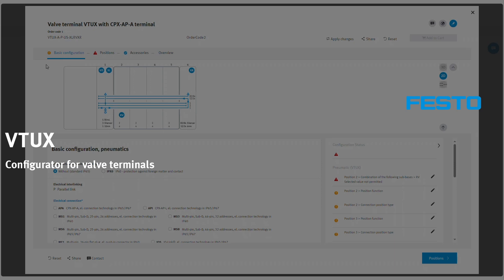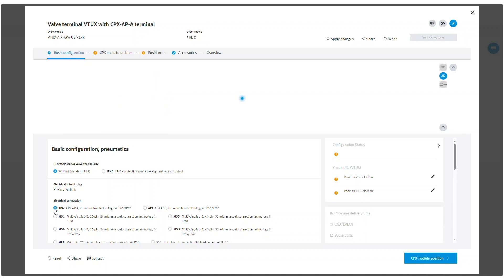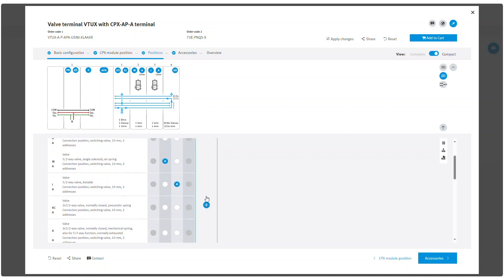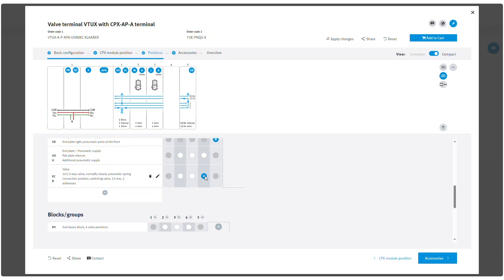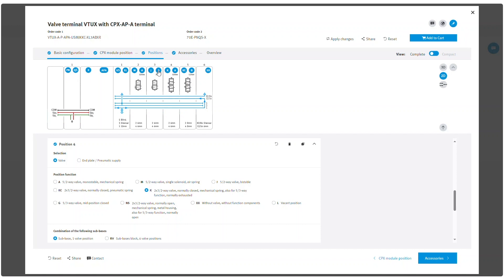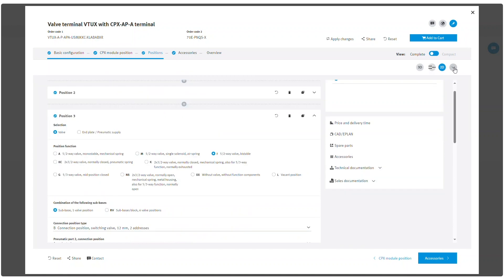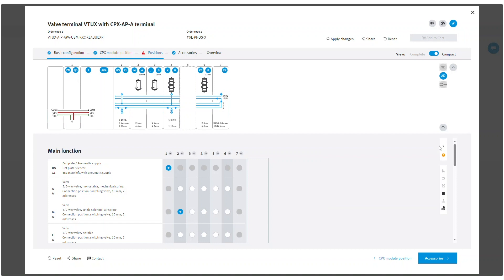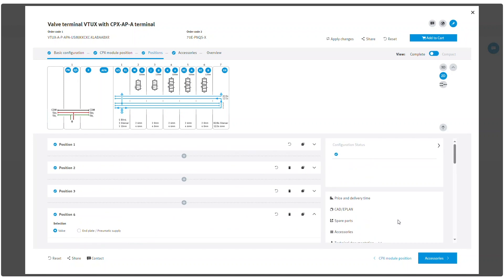Festo VTUX: Configurator for valve terminals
The Festo tutorial is about how to configure the valve terminal VTUX in the configurator.

*Chapters:*
00:00 Intro
00:42 Navigations tabs
01:30 Positions (compact)
03:05 Positions (complete)
04:00 2D graphic
04:15 3D CAD preview
04:38 The header and footer
05:20 Errors and incomplete selections
05:43 Configuration status box

*Questions or feedback about the configurator?*
Contact our product modelling experts.